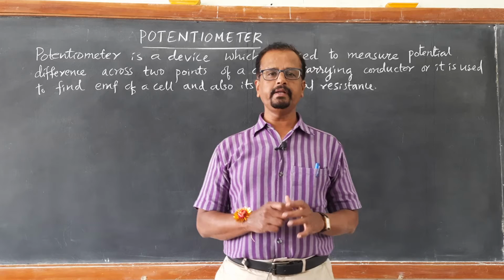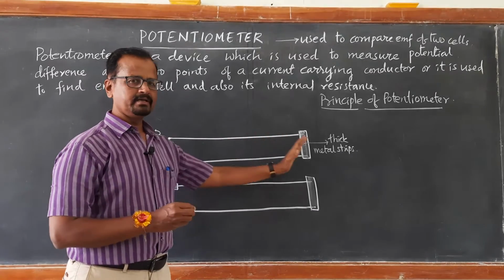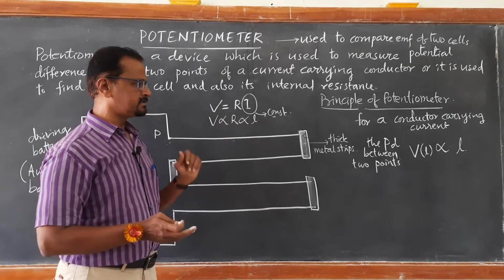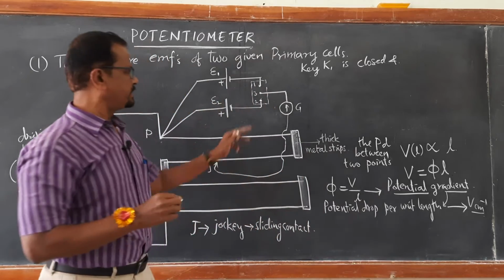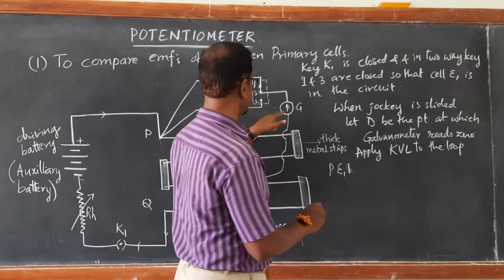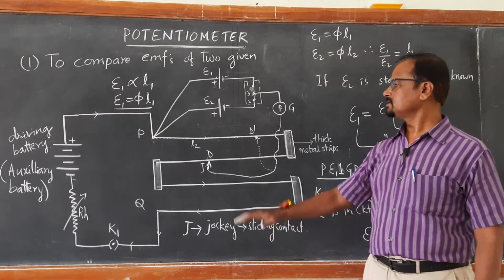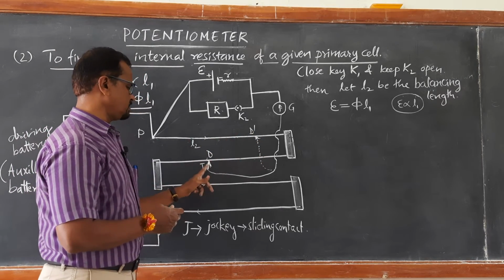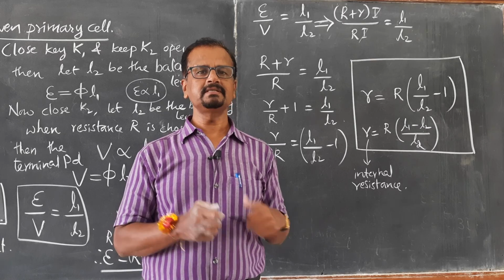Potentiometer & its applications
1) To compare emfs of two primary cells

2) To find the internal resistance of a given primary cell